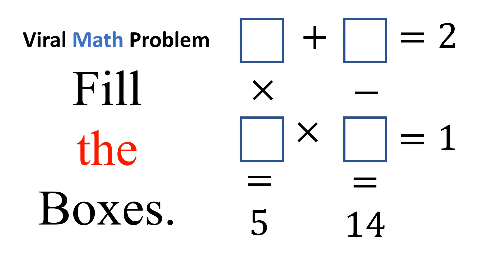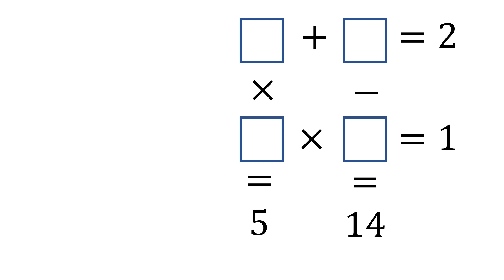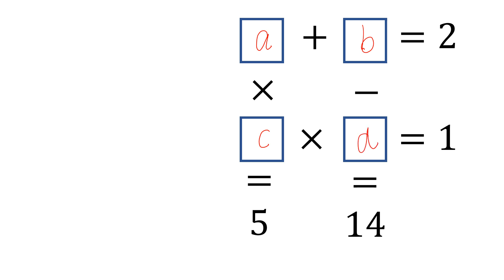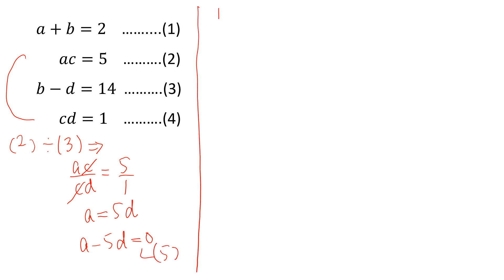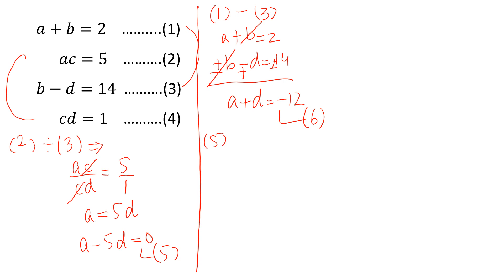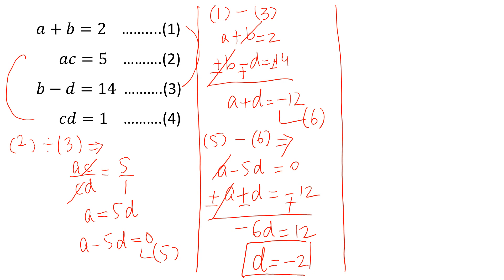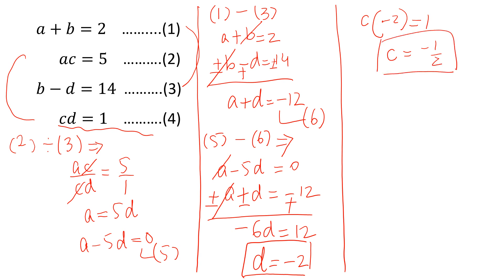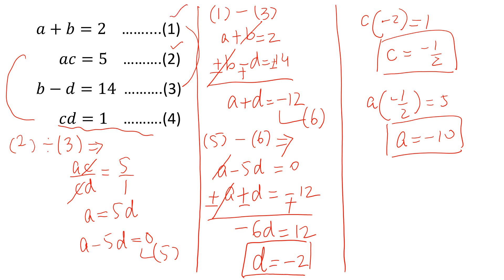Fill the boxes | Viral Math Problem | Learn Math with Zain